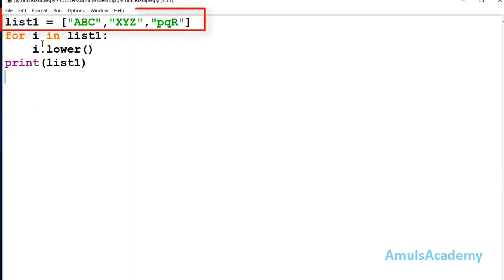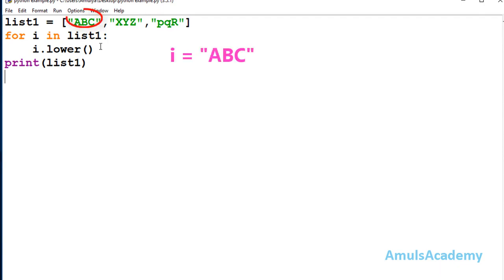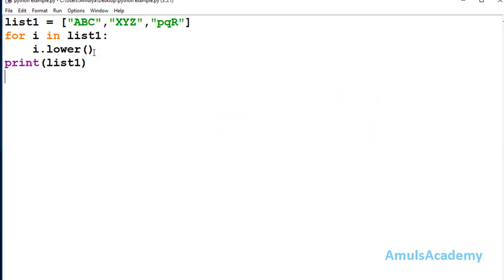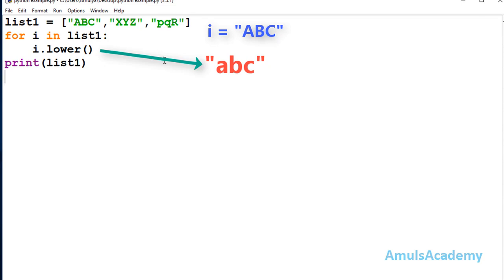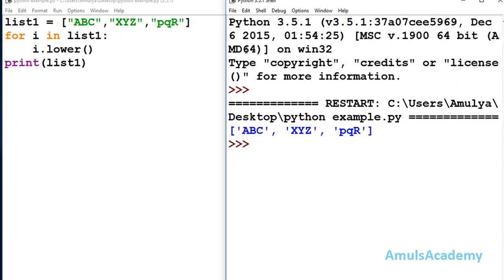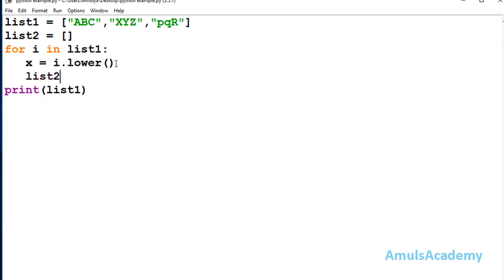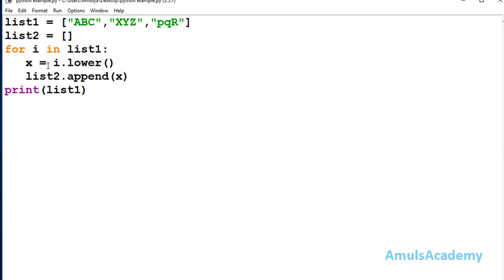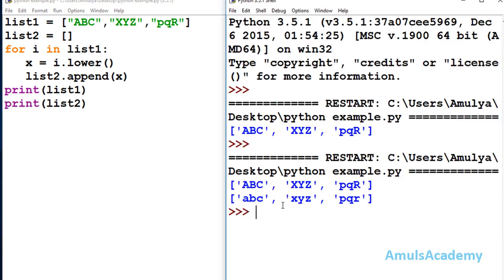Guess The Output 03 Python Programs And Answers